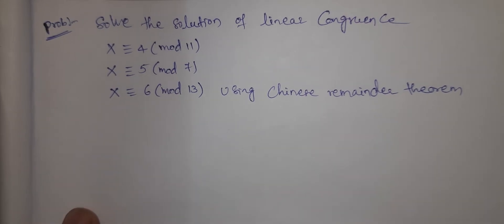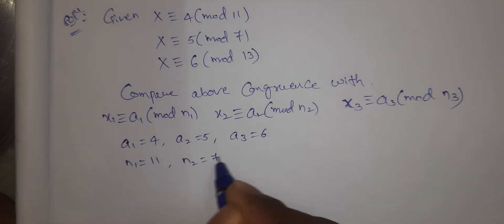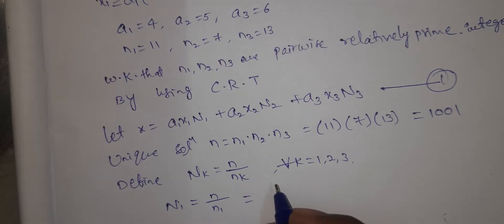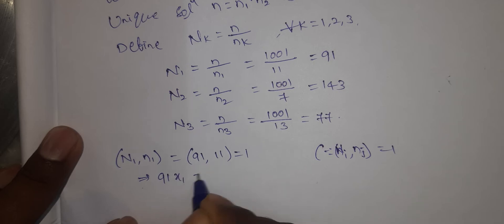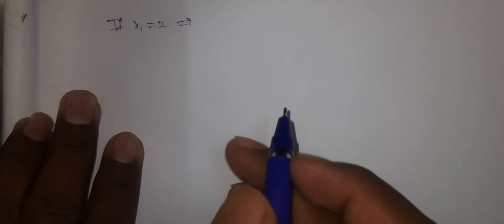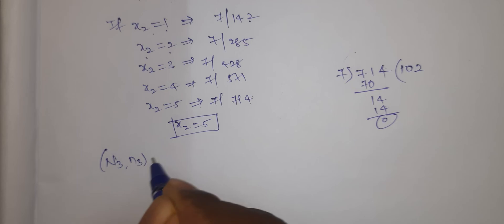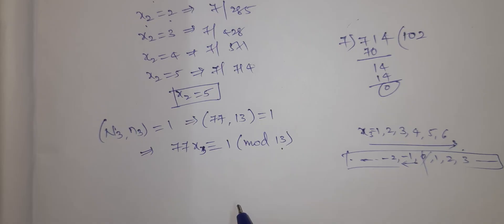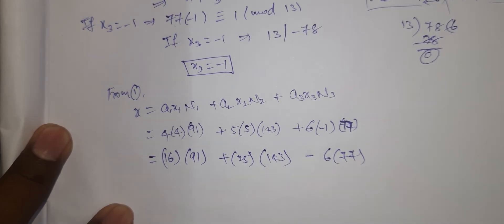Chinese Remainder theorem problem2 | MSF | RAJESHLEKKALU